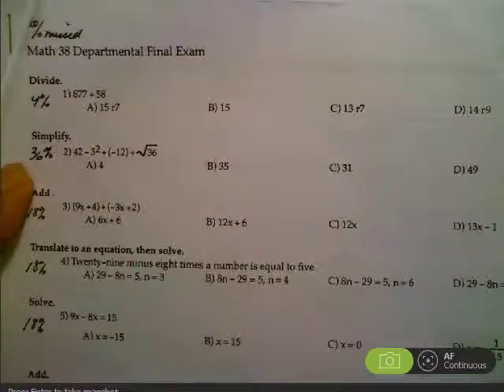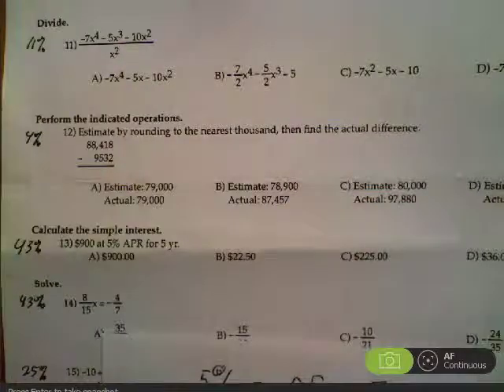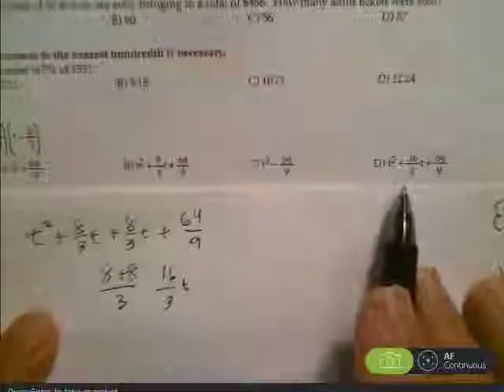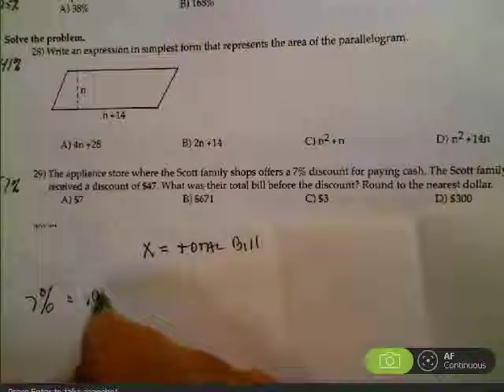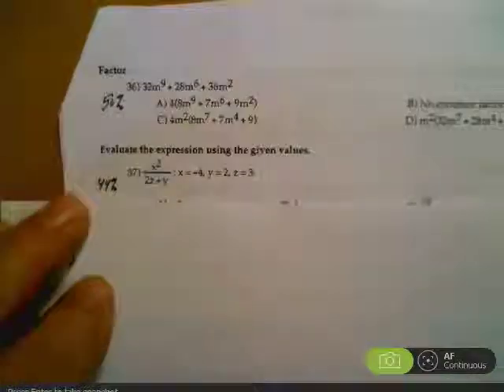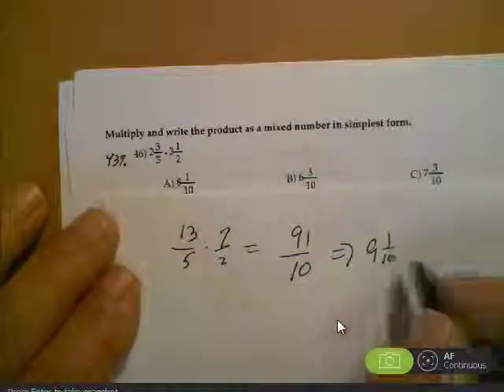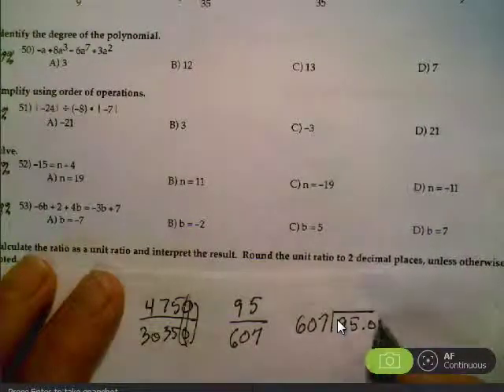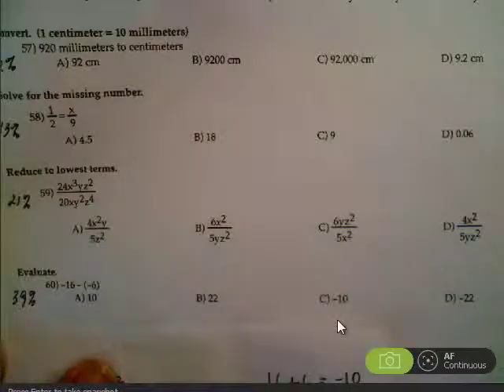Pre-Algebra Final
Of a 60 problem final, the questions missed by more than 40% of all students are reviewed.